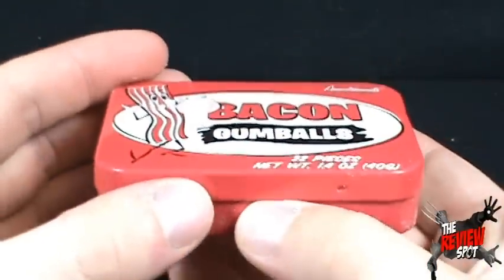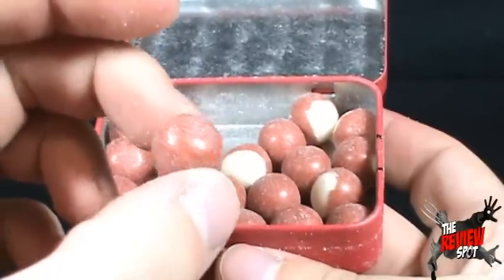Bacon Spot - Accoutrements Bacon Gumballs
On today's Spot, we'll be having a look at the Accoutrements Bacon Gumballs

and

And be sure to Join the Review Spot Fan Page by clicking the link below and stay up to date with everything new